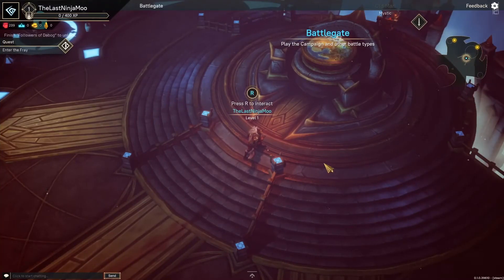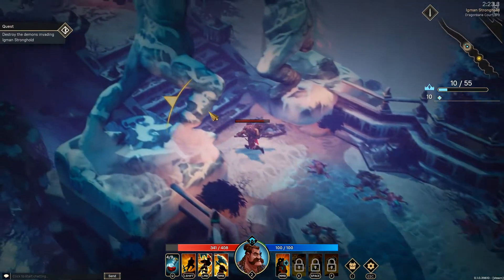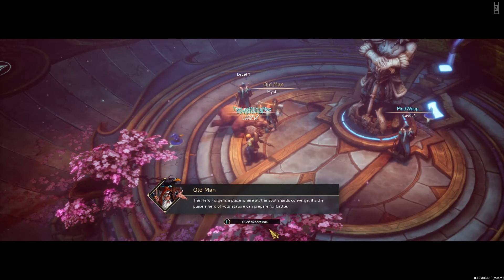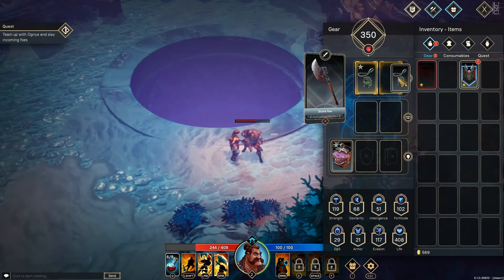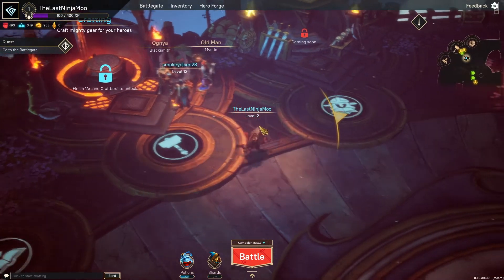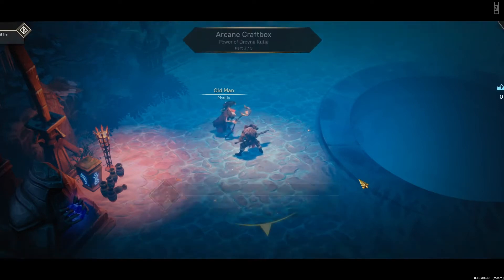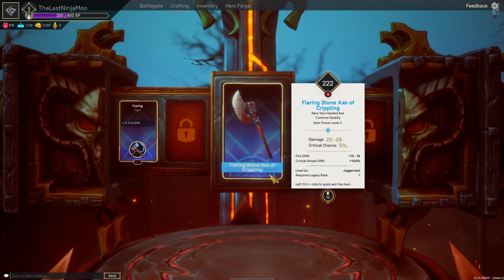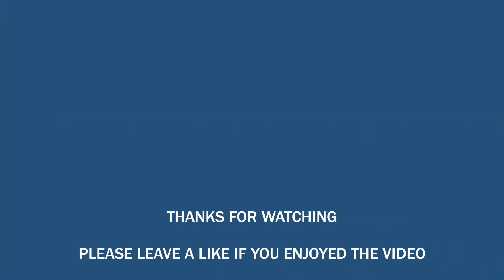Pagan Online || First Look || Diablo Clone or much more?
Some gameplay from Pagan Online.  let me know what you think of the game in the comments.